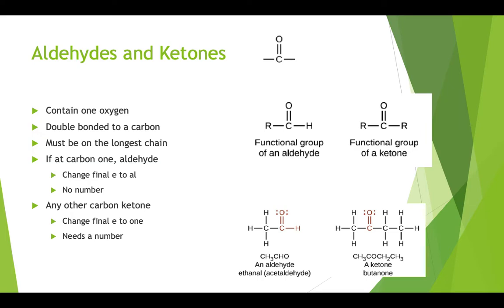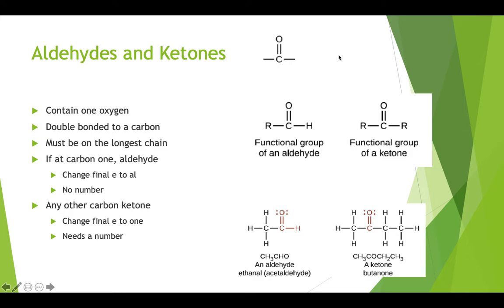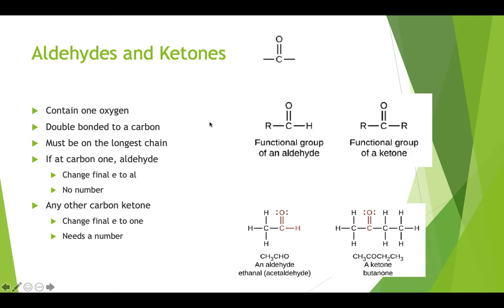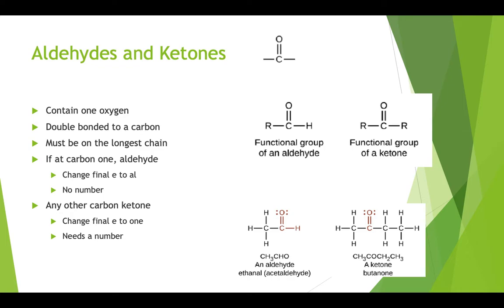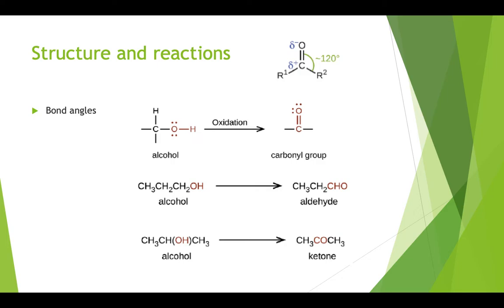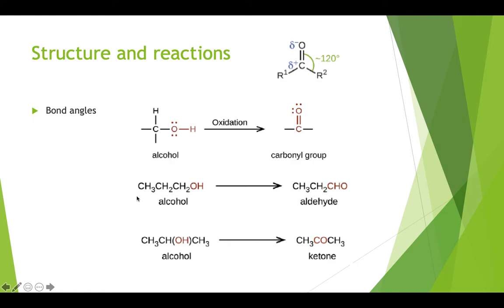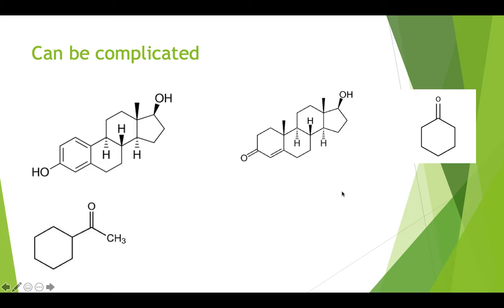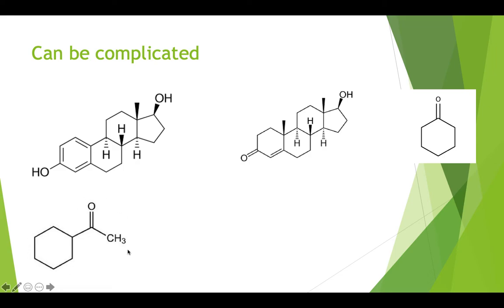Honor's Chem Organic Letucre 3